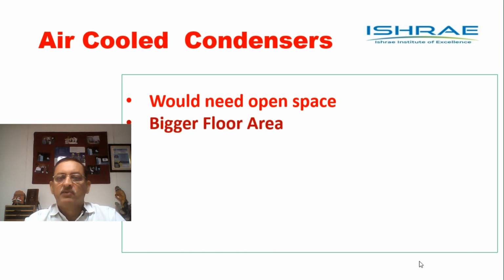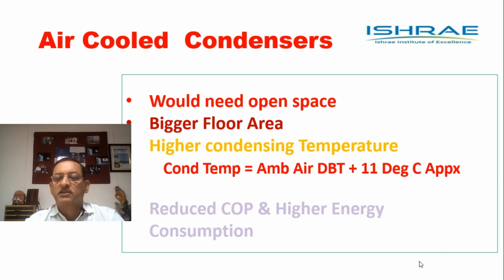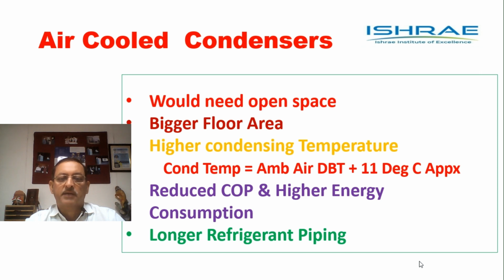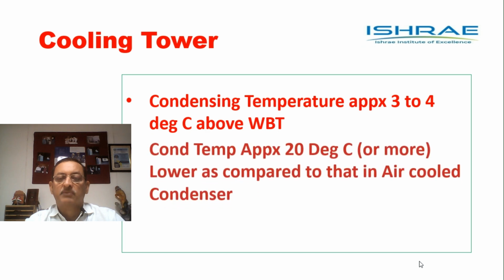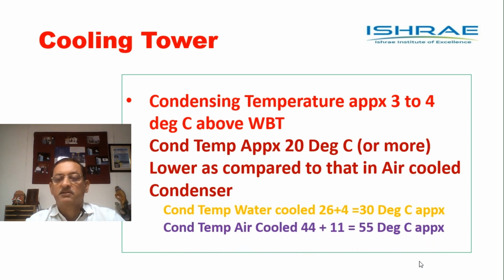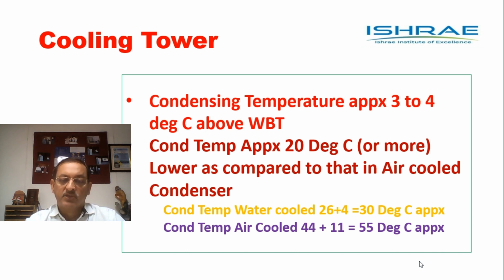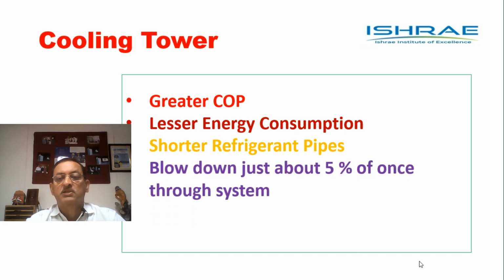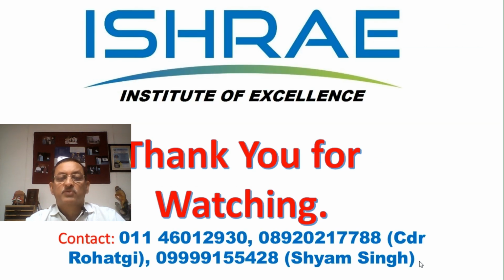Cooling Tower: Why is it Needed? IIE Delhi- HVAC Talks, ISHRAE Institute of Excellence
IIE Delhi- HVAC Talks, What is the need of a cooling tower, HVAC Training Institute, Education Arm of IHRAE Delhi Chapter, Atul Rohatgi, HVAC hvactrainingvideoes, # hvactraininginstitute,